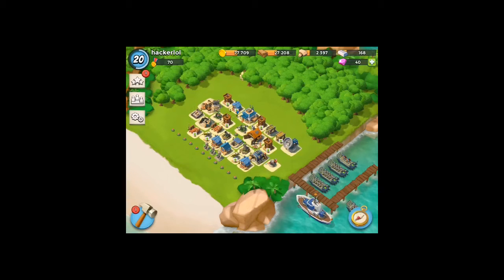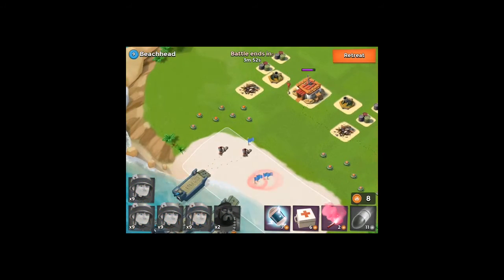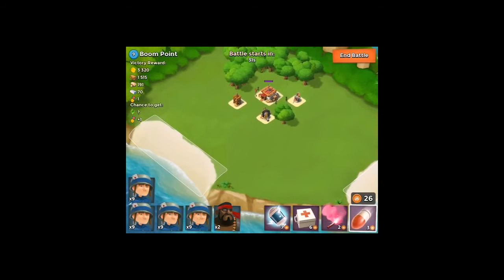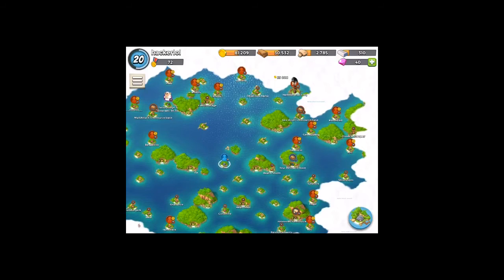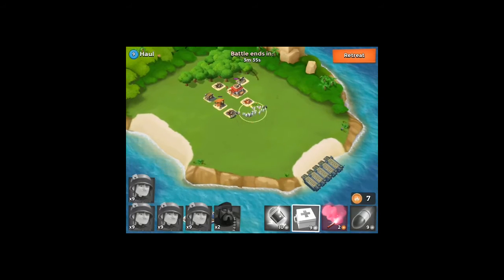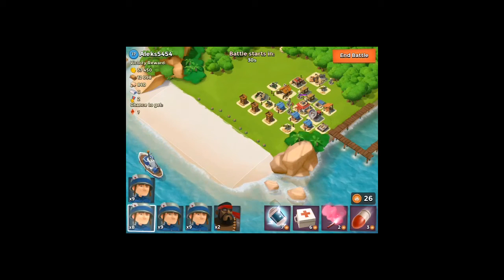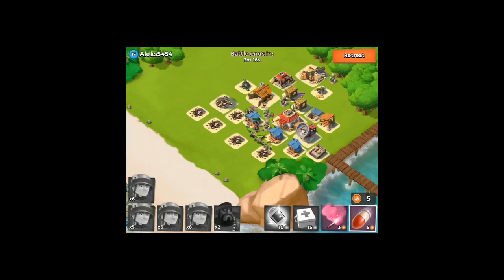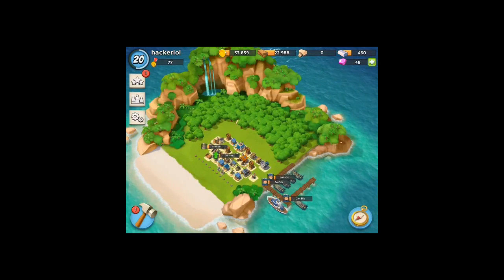Boom Beacher... Let's Play #1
Welcome people of the internet I am Boom Beacher... I will show you everything about BOOM BEACH.. Including attack strategies and defense strategies... Please smack that like and subscribe button for more Boom Beach content